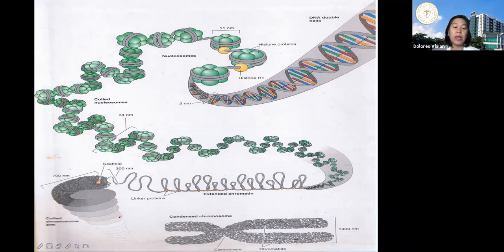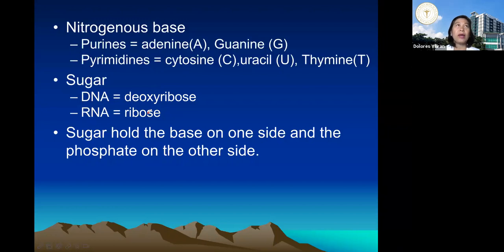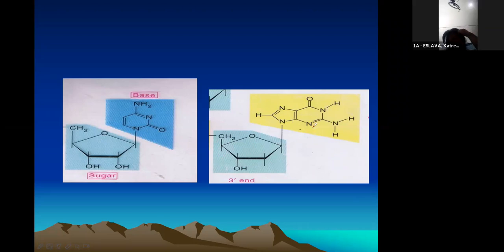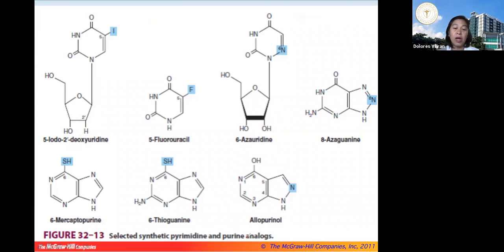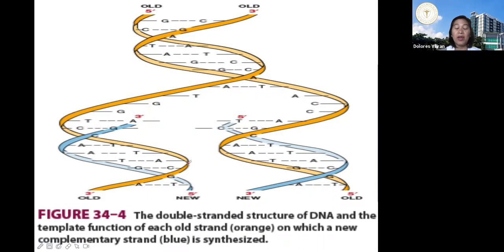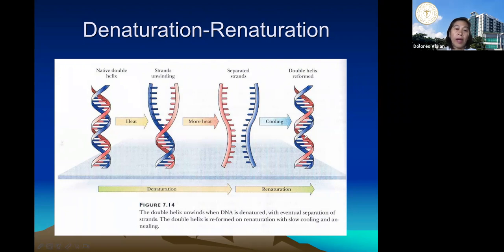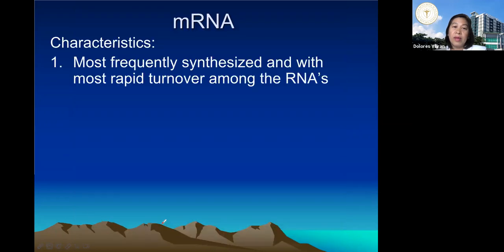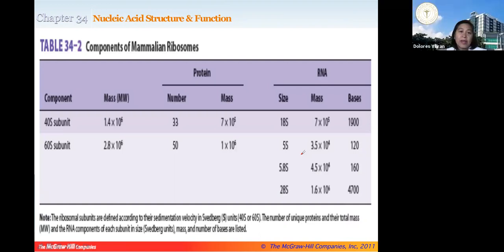Nucleic acid chemistry